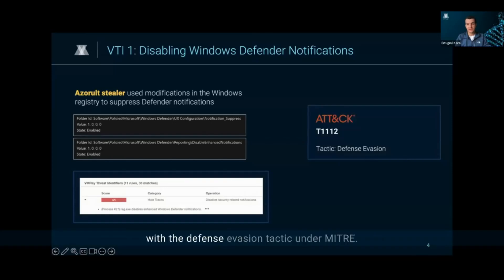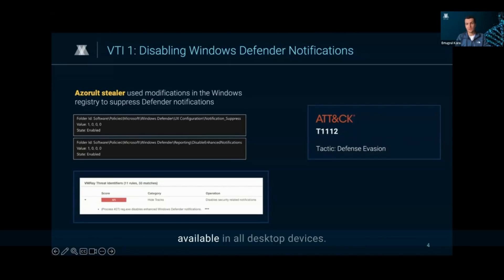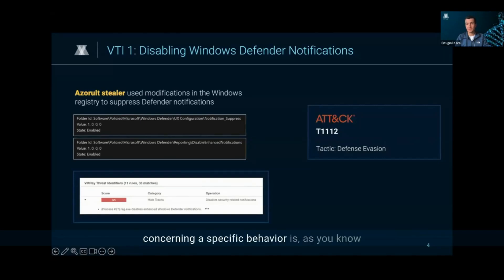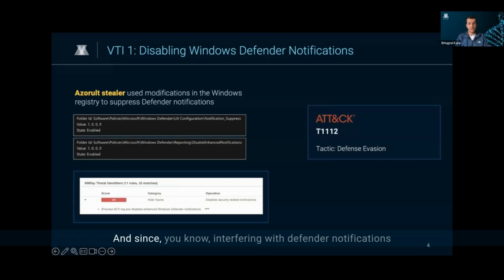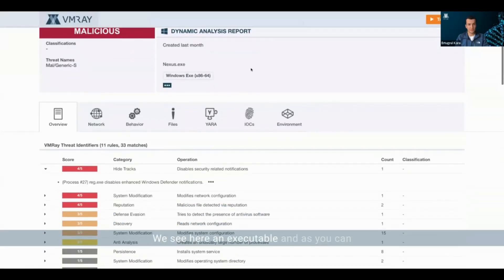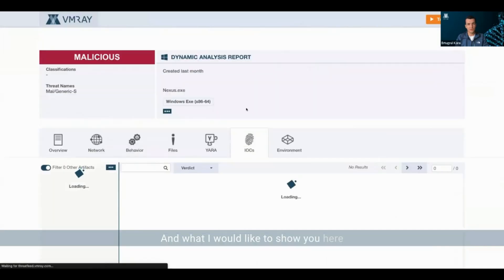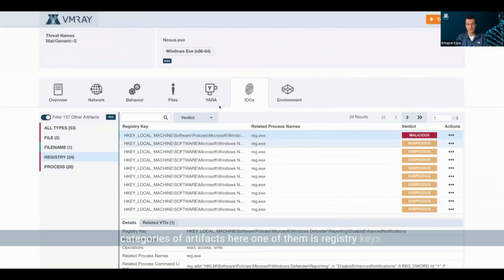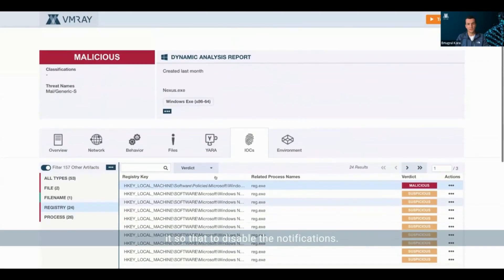Oct 24 - New threat identifier for Disabling Windows Defender Notifications